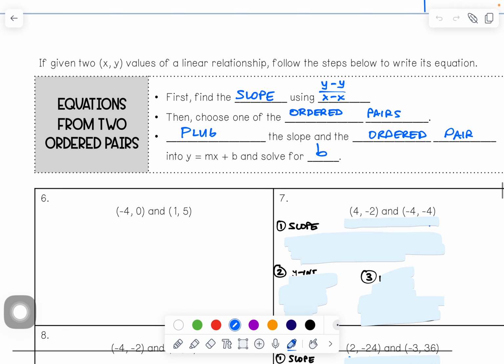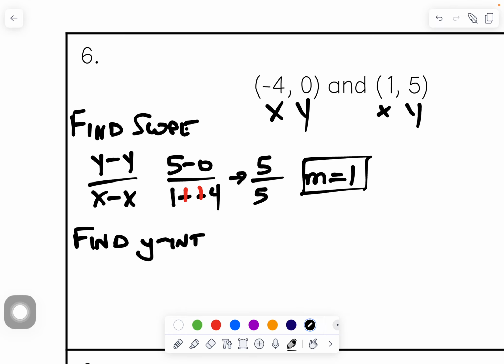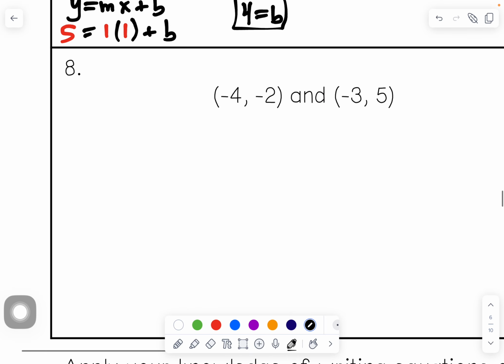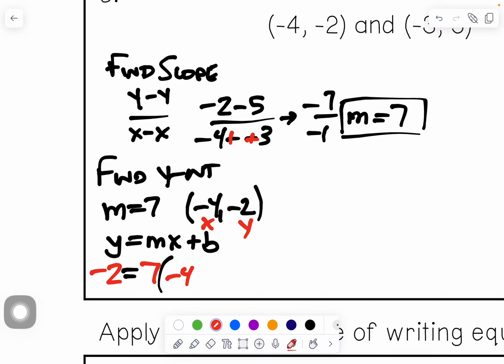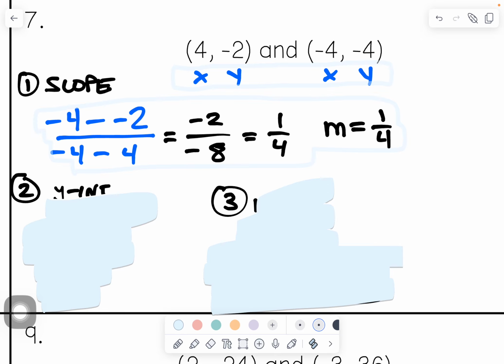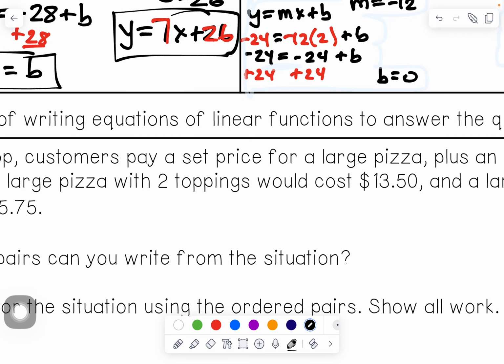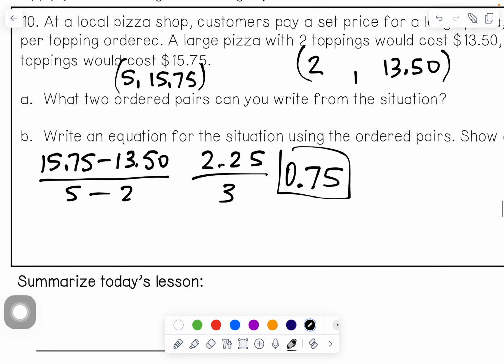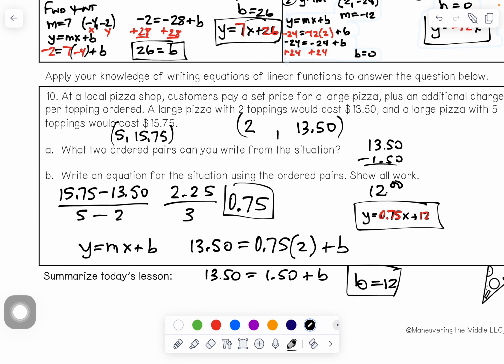U5 Lesson 3b